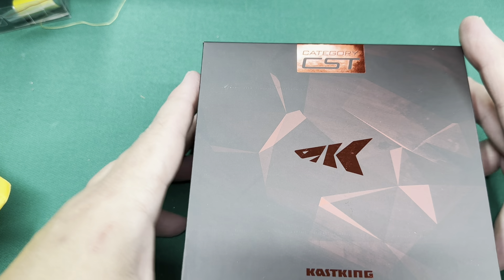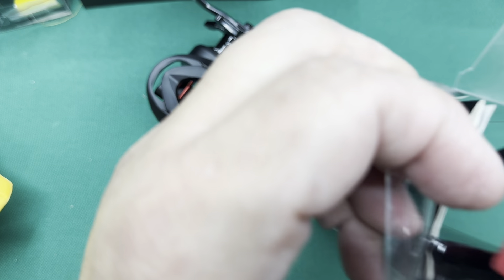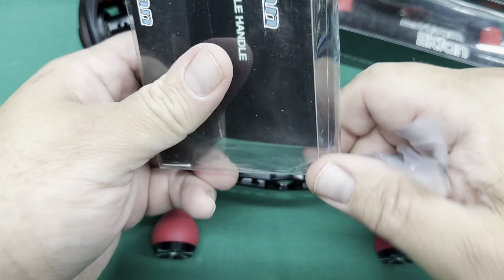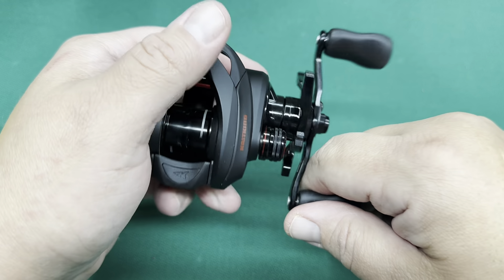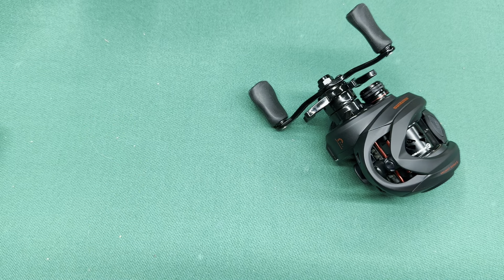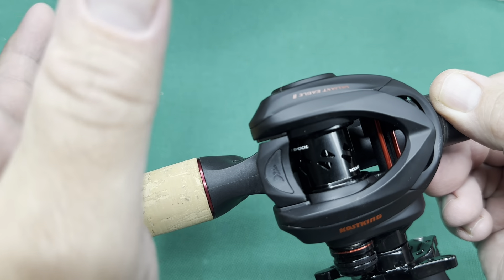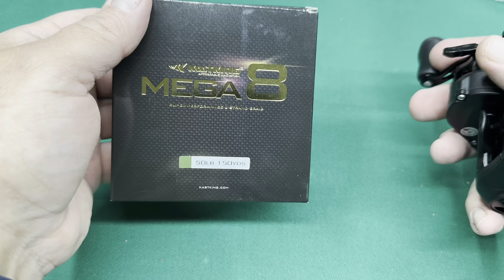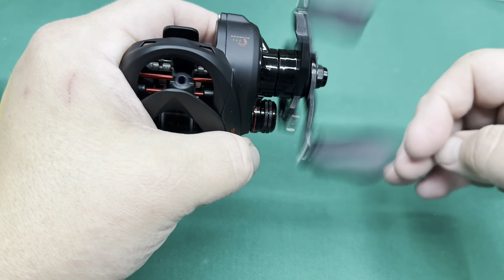Kastking Black Valiant Eagle II BFS reel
Just found this amazing item on AliExpress. Check it out!